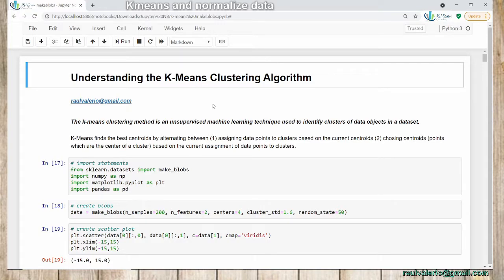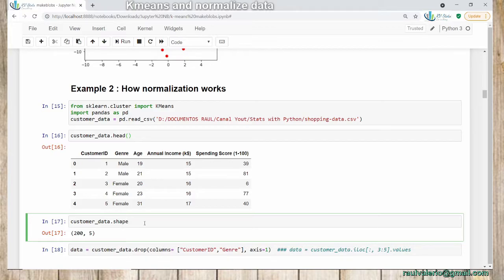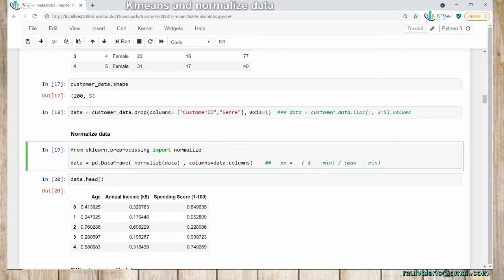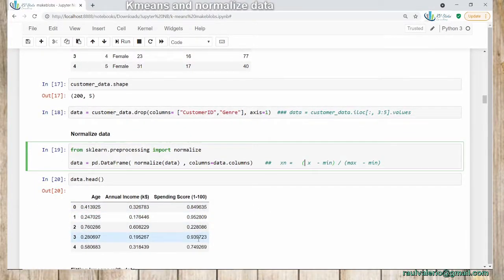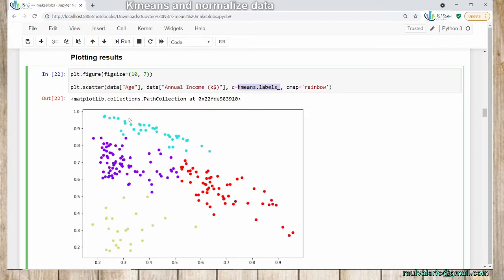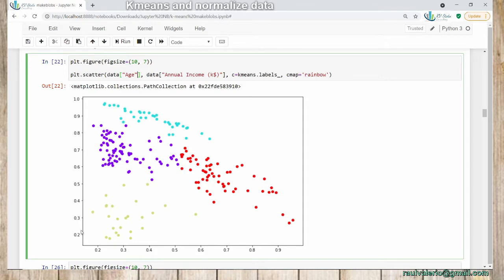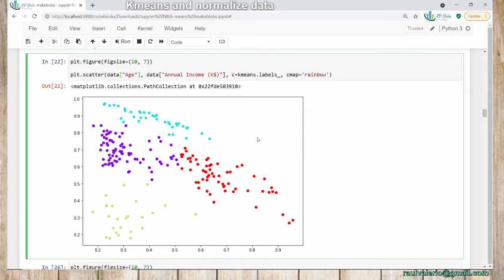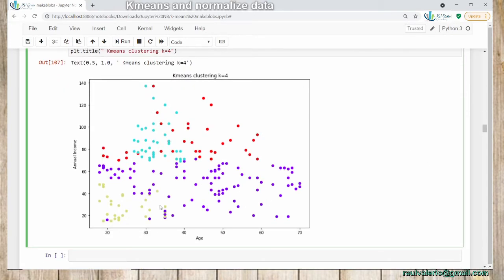V-2 Clustering with Kmeans: Normalize our data, Does it improve it? | Python | Unsupervised learning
Are you ready to learn about Kmeans? Does normalization of our data improves k-means performance?
In this super chapter, we'll cover the  discovery of clusters or groups through the partitioning algorithm K-means with python and the JUPYTER NOTEBOOK. Pandas libraries for data manipulation, matplotlib for creation of graphics, sklearn for calling the clustering function KMeans.

Video #2:

- What is Kmeans?
- Why should we normalize our data before clustering?
- What is the difference between scaling and normalization?
- How normalization works?
- Formulas for normalization and scale:  min, max, normal distribution, standard deviation
- Graphics of cluster with scatterplots: No normalized data vrs normalized data
- Discussion of results of No normalized data and clustering vrs normalized data and clusters

- How the algorithm Kmeans works?
- Characteristics of K-means: advantages and disadvantages
- Centroids and number of clusters (groups)
- Creating and using synthetic data to test the results
- Clustering with kmeans using library sklearn
- How kmeans deals with outliers?
- Cluster new points
- Graphics of cluster with scatterplots

## Hierarchical clustering with python

#Machine learning
## Unsupervised learning
## statistical analysis
# basic python
#  python from zero
# artificial intelligence
## input and output, statistical analysis
# Unsupervised algorithm
# Partition, Hierarchical, density based clustering
# data mining  mineria de datos
# Centroides